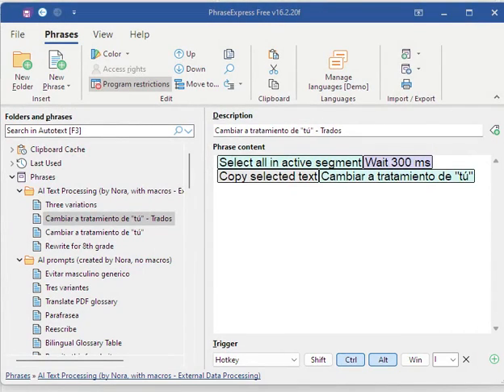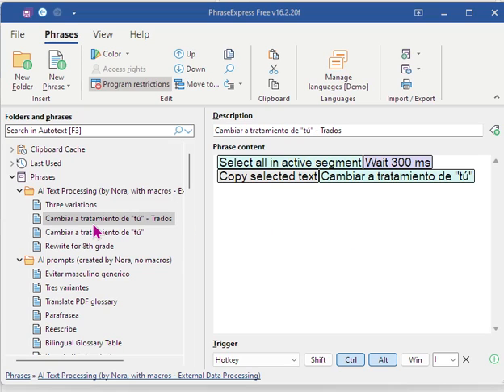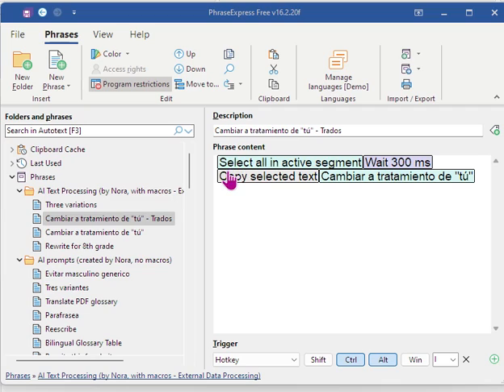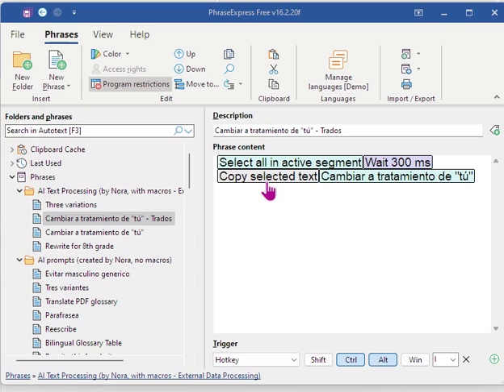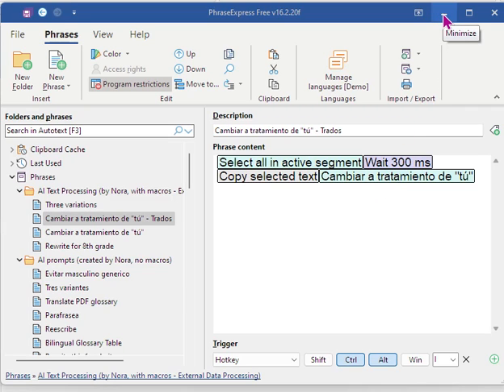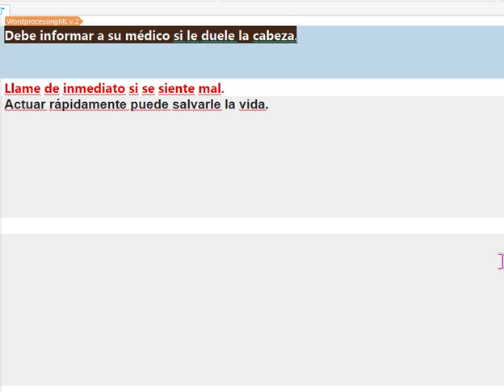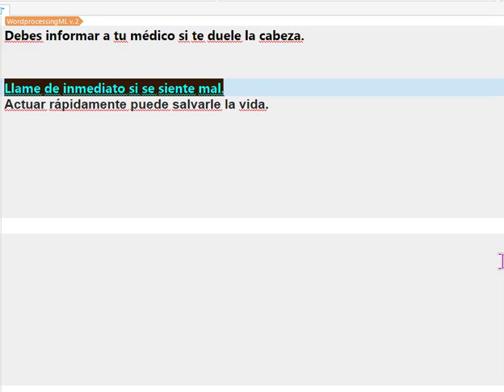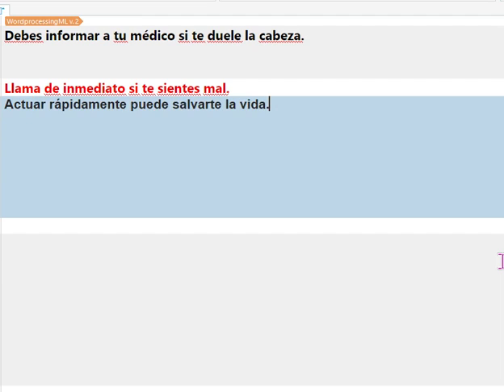Use automation to launch AI right from your CAT tool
Wish you could launch artificial intelligence right from your CAT tool (or any other program) with a single shortcut?

Check out this demo to learn how to do so with a free program called PhraseExpress, available for both Mac and PC.

Want to learn tons more ways to trigger your favorite AI prompts with easy shortcuts – and without all the copying and pasting?

You need the Prompt Automation Toolkit!